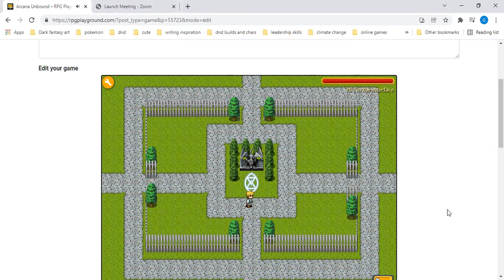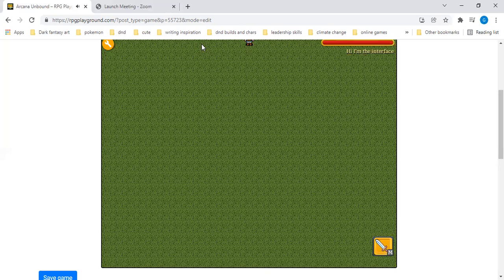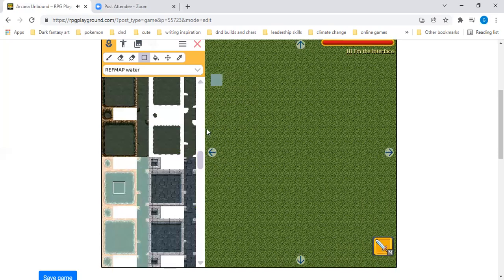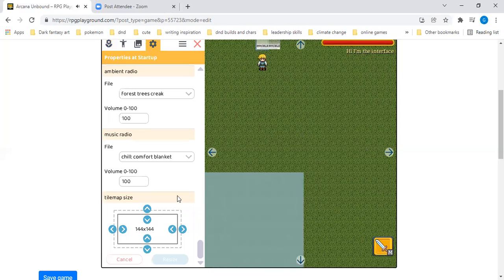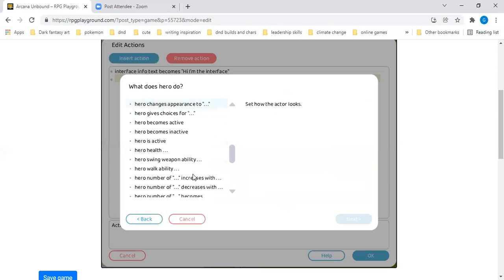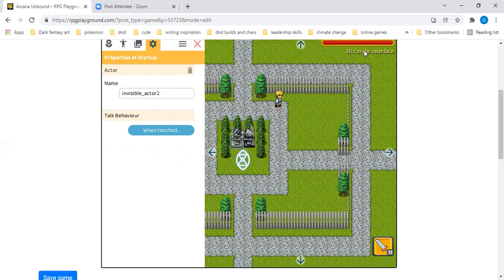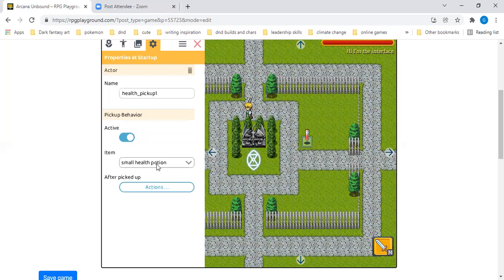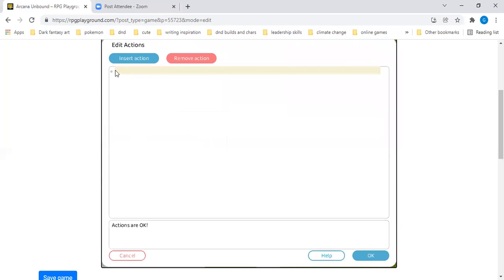RPG Playground: Let's make an rpg pt. 2, UI, doors, and some new free-tures!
In the second video we talk about the Doors, the tilemap and interface, level settings, as well as a few new features and things I may have missed last time! As always, links to other great prgplayground content bellow!